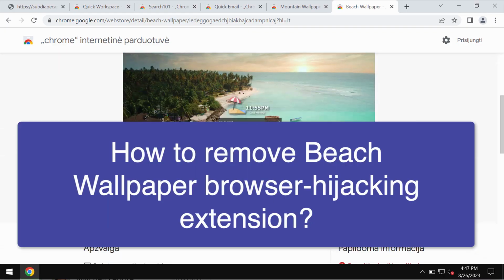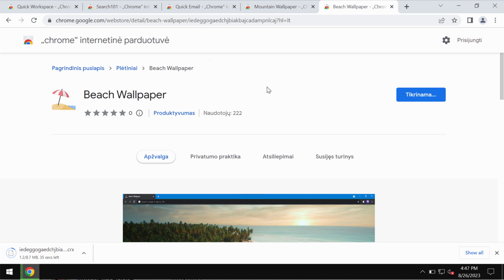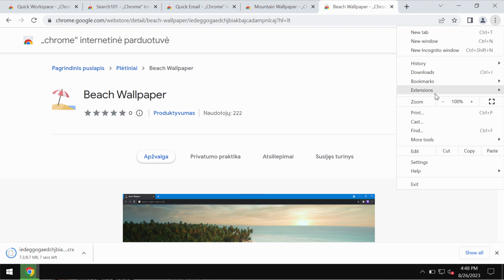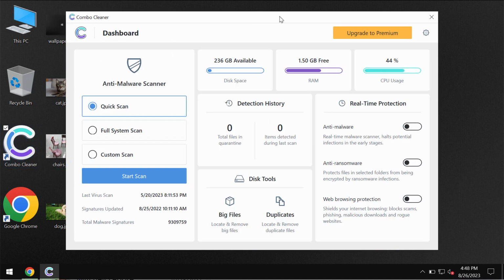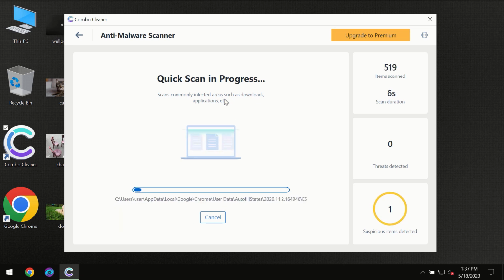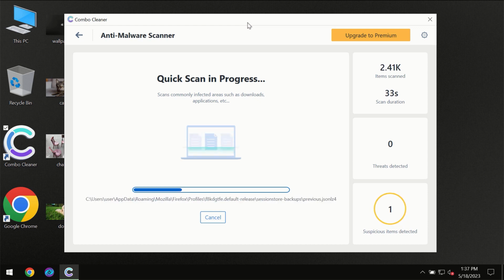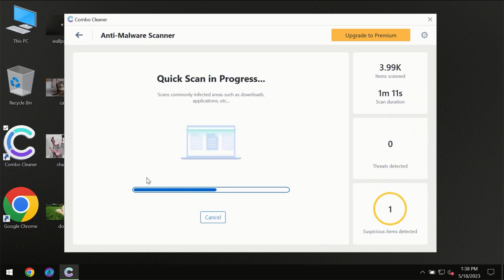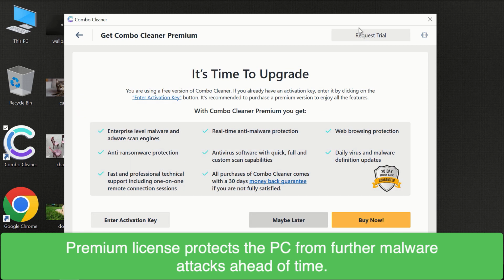Beach Wallpaper browser-hijacking extension removal.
Beach Wallpaper is a browser-hijacking extension. It attacks Google Chrome and other browsers. It would change the default search engine settings without the user's approval. Don't ever tolerate it! Get rid of it with Combo Cleaner Antivirus via the official or, optionally, follow the manual tips set forth in the video.